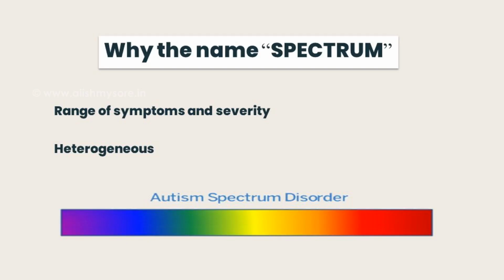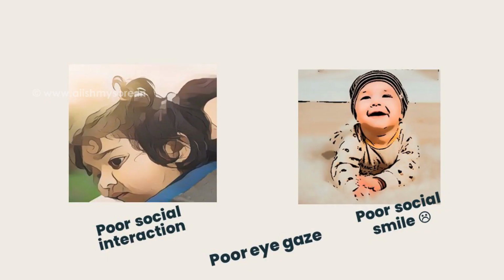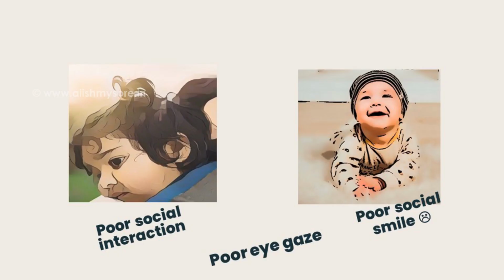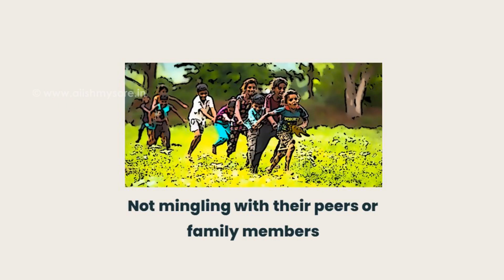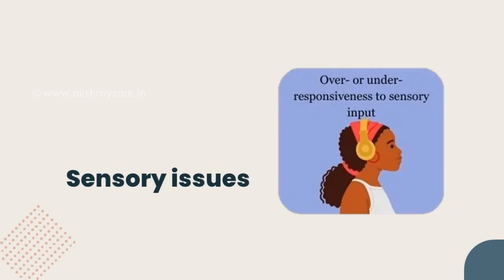Understanding Autism: Early Signs, Support & Empowerment | Dr. Jayashree C Shanbal, AIISH Mysore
Children with autism 🧩 often face communication 🗣️ and social 🤝 challenges, but with timely support ⏳, their potential is limitless 🌟. Here is a video  by Dr. Jayashree C Shanbal, Chairperson 🪑 Autism Spectrum Disorder Unit, Professor 👩‍🏫 & Head, Department of Speech Language Pathology 🧠, AIISH, Mysore, which includes the basics of Autism Spectrum Disorders (ASD) — what it is ❓, early signs to watch for 👀, and how acceptance 🤗 and early intervention 🧑‍⚕️ can make a life-changing difference 💫. Through love ❤️, therapy , and understanding , this video shows how families 👨‍👩‍👧 and professionals  can empower children with autism 🧒🧩.